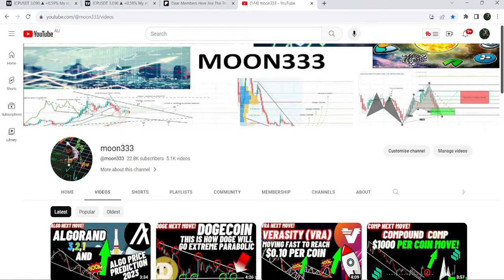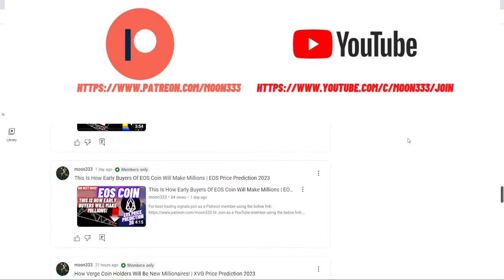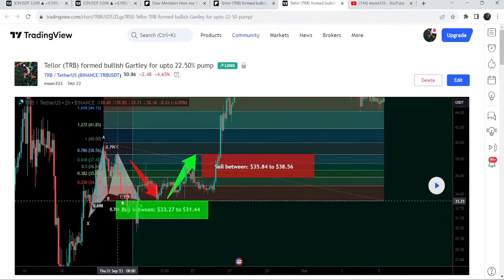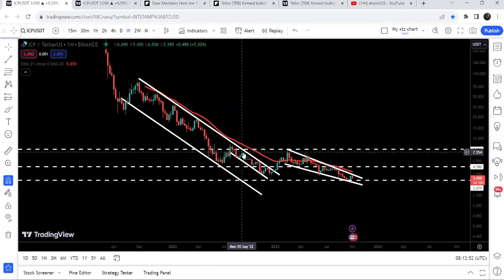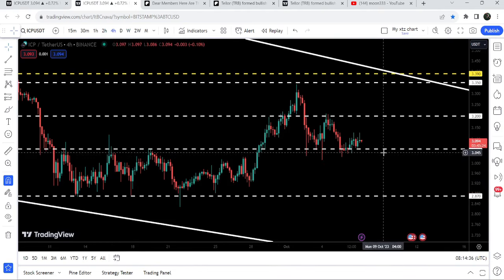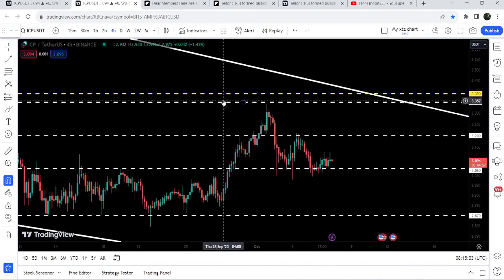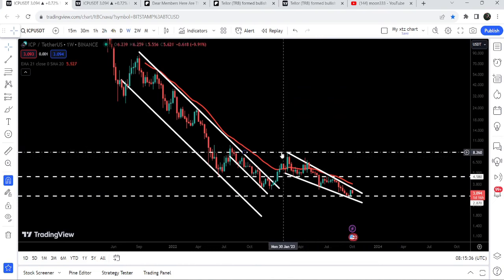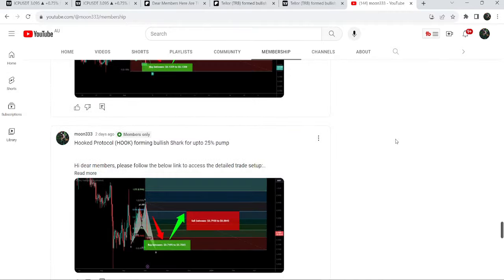Big Explosion Of Internet Computer (ICP) Is Coming!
Or